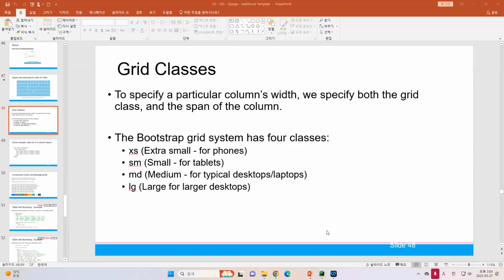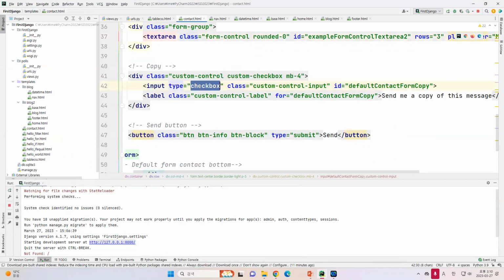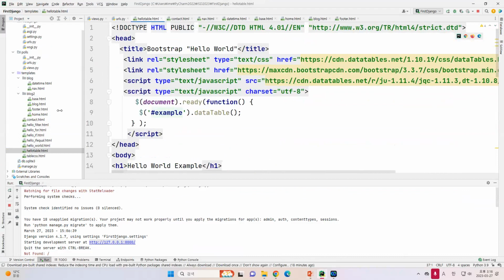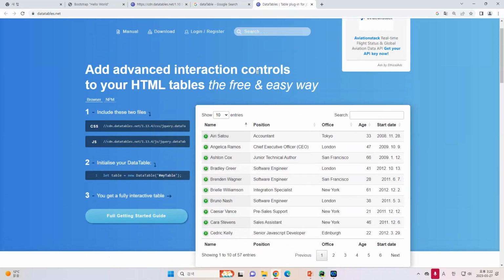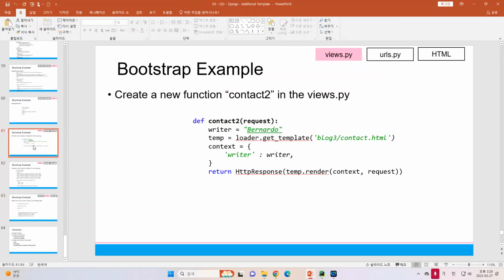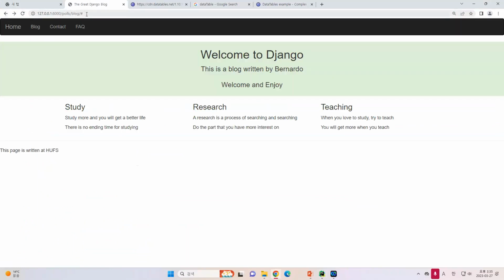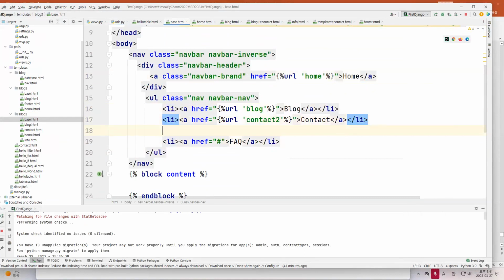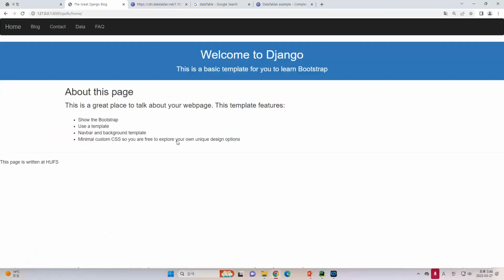20230327 - ISD - Django - Additional Template